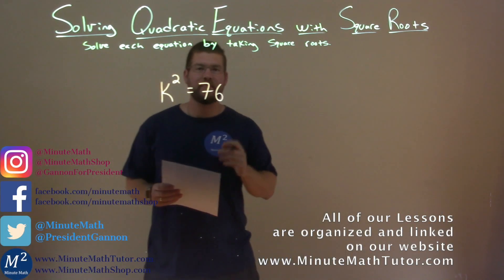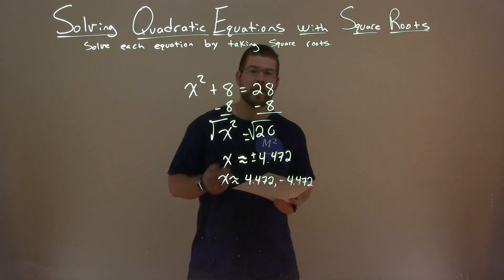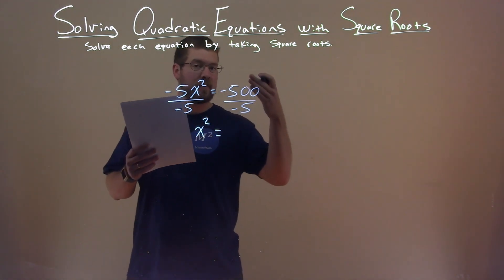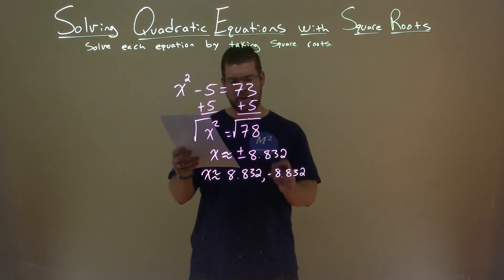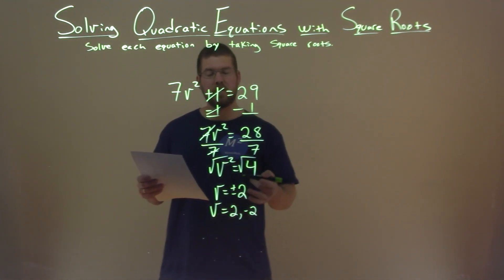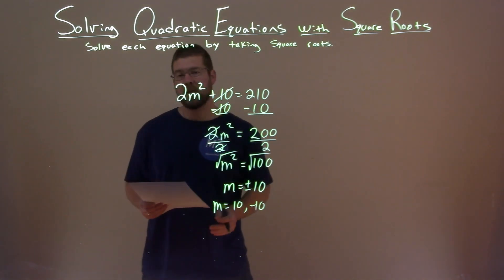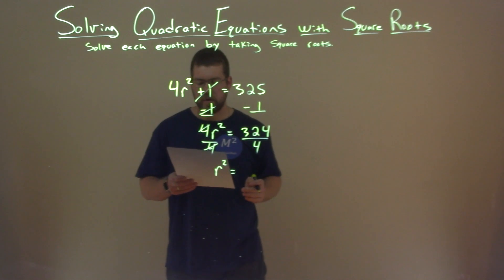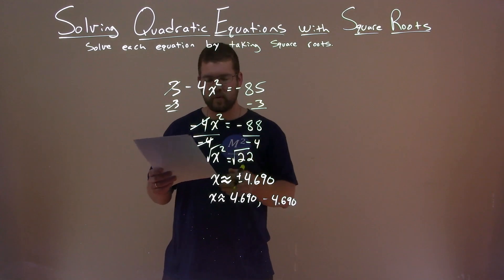Solving Quadratic Equations with Square Roots | 28 Examples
Solving Quadratic Equations with Square Roots with 28 Examples. Solve the quadratic equation by taking square roots. In this free online math video lesson on Solving Quadratic Equations with Square Roots we solve each equation by taking square roots. We learn how to solve quadratic equations by taking square roots.